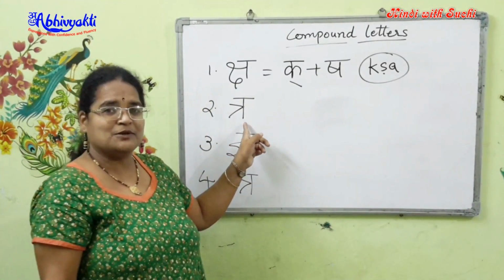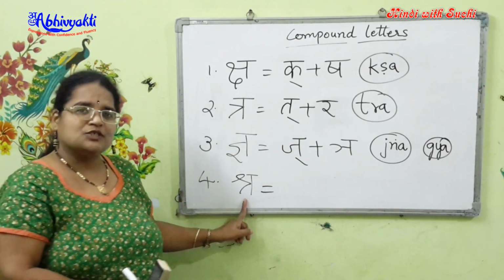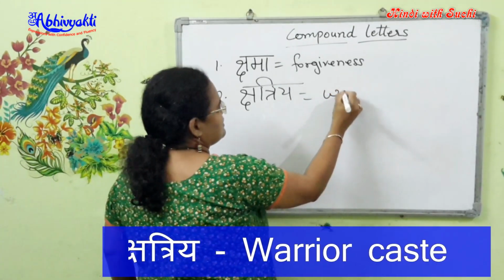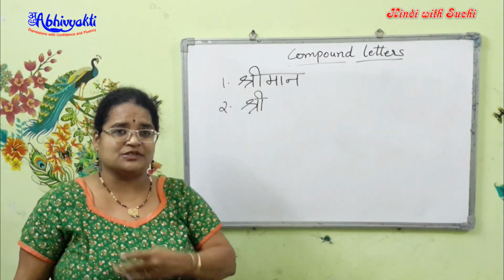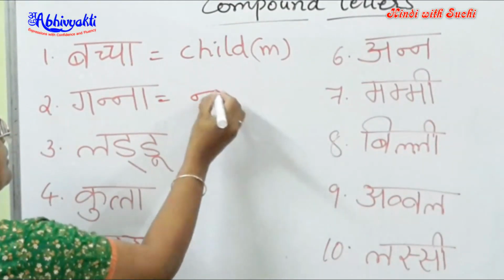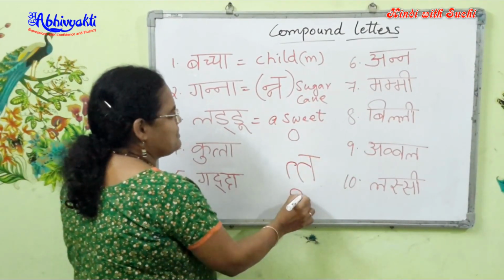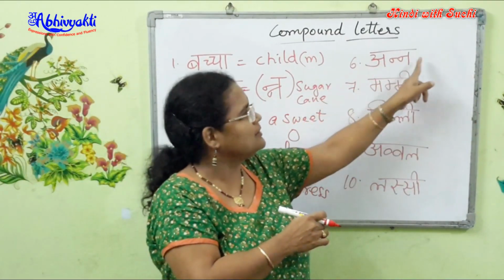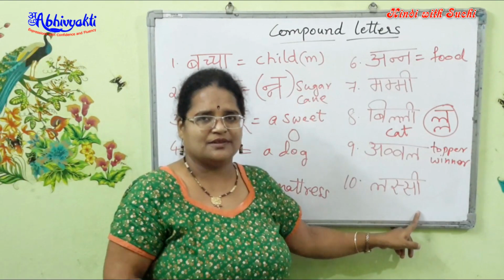द्वित्वाक्षर, Compound letters, script10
Hello everyone, Welcome to my channel, "Hindi with Suchi" I am passionate about teaching Hindi and this channel is meant for anyone who is learning the language for the first time, age no bar. Any person anywhere in the world, a foreigner or NRI can learn authentic Hindi through English medium for free here.